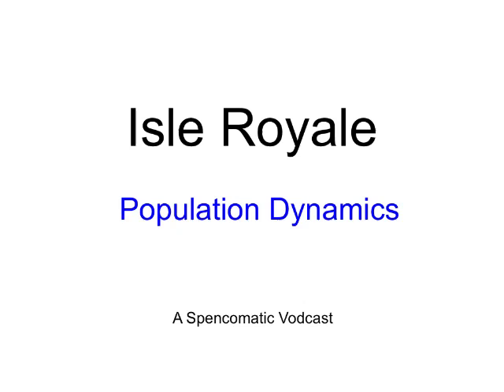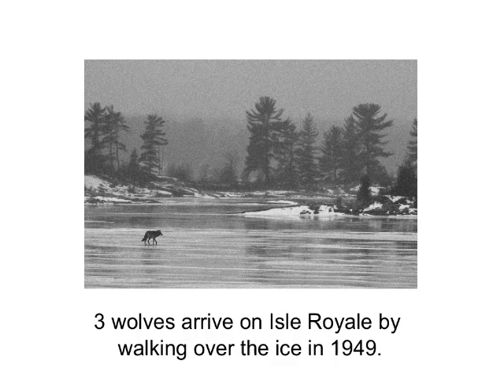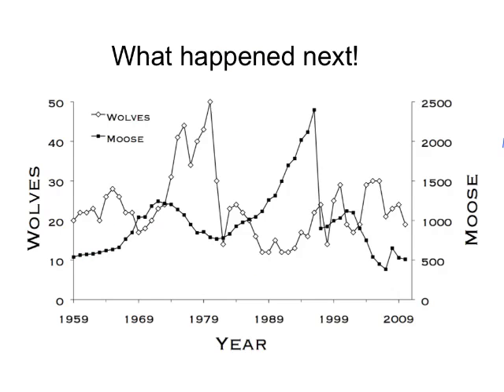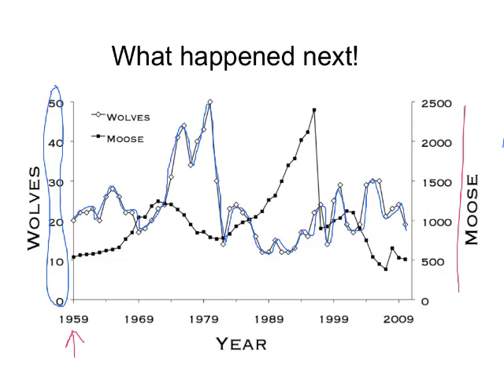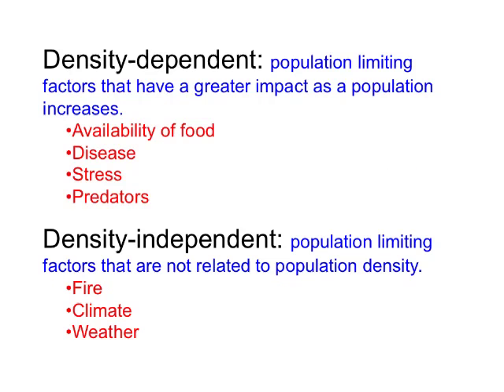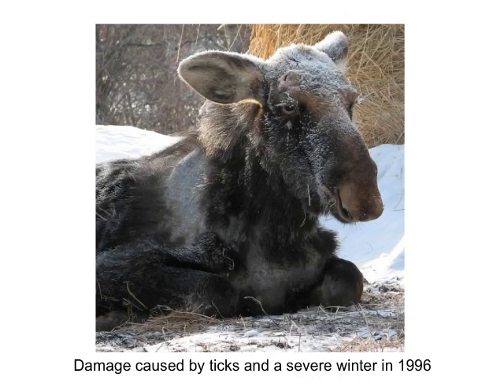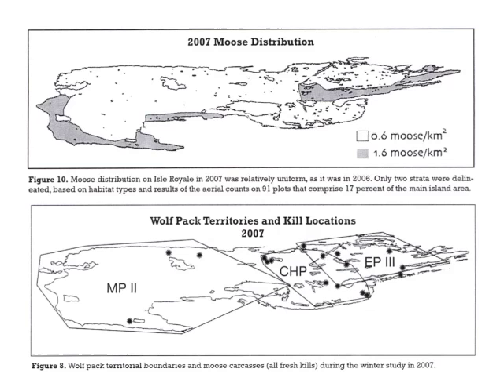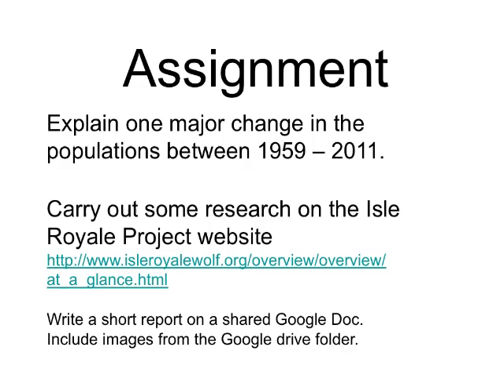Isle Royale Population Dynamics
Introduction to Isle Royale population Dynamics